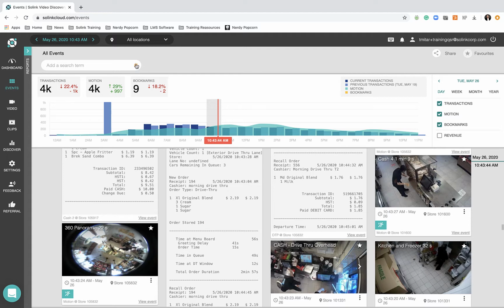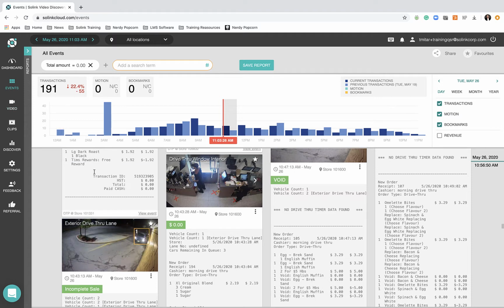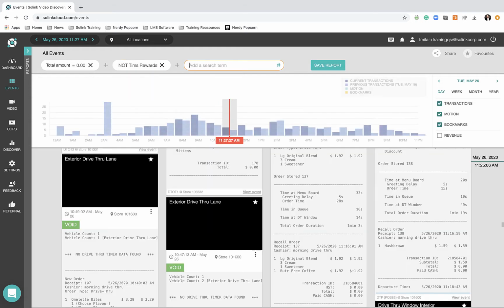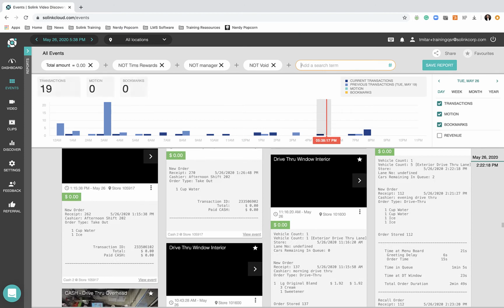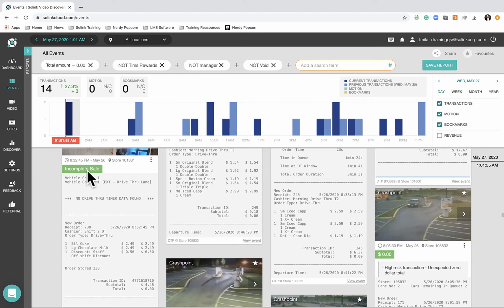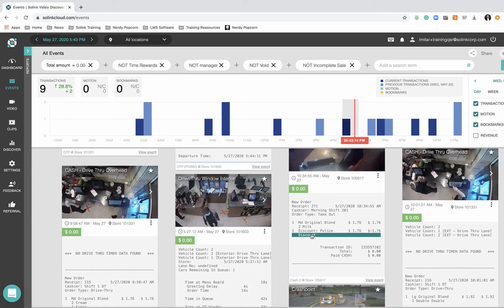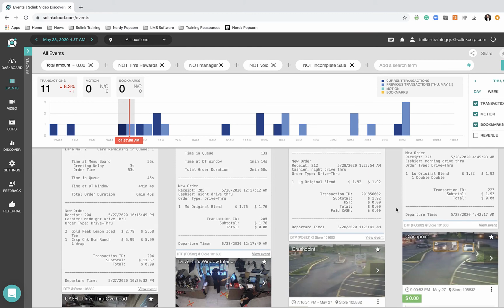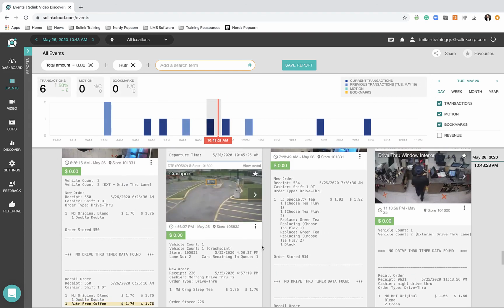How to Identify and audit $0.00 Transactions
Learn how to quickly filter down to important transactions. Conducting a $0.00 Transaction search is the first step in uncovering fraud/theft.